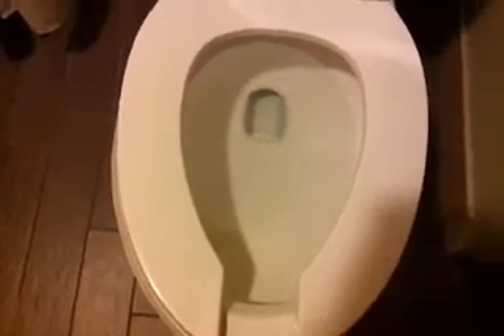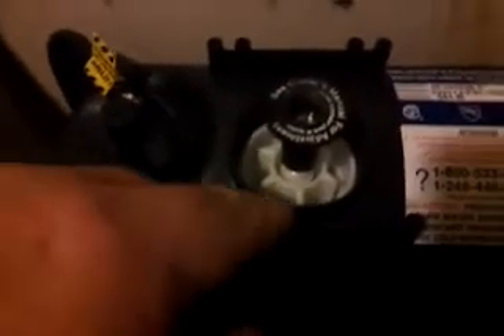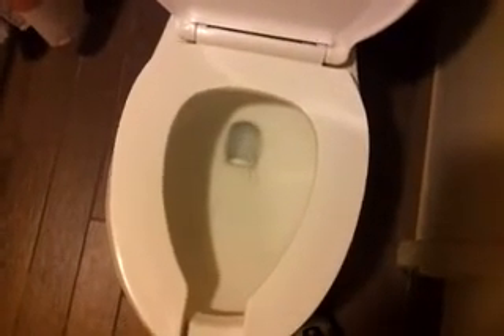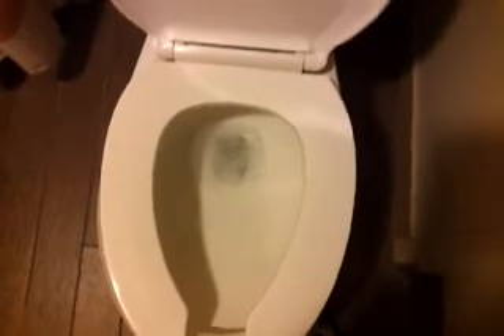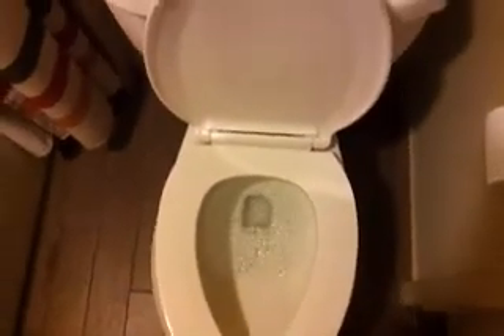WDW Toilet Review American Standard 1.6 GPF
Review of the American Standard Moderate Velocity Flow Commode. This crapper is widely used in the Resorts around Walt Disney World and is built to handle your every day deuce. The American Standard features 1.6 PSI of sucking power and features the patented Sonic Shit Turbo Technology™ w/ 3 mode settings. Overall this commode can handle a wide variety of loads and is a great suck for the buck.  7.5 rating